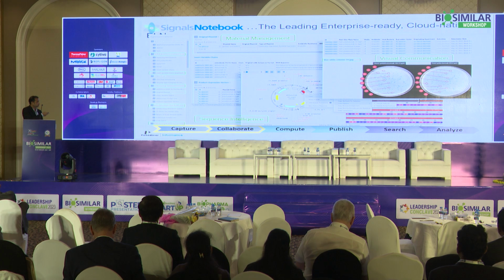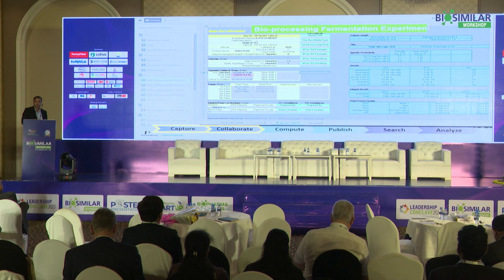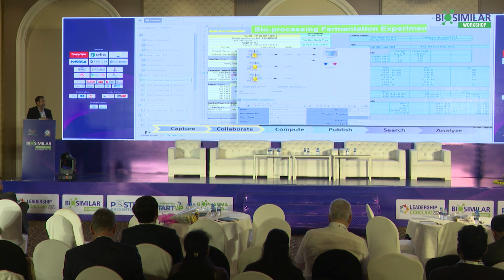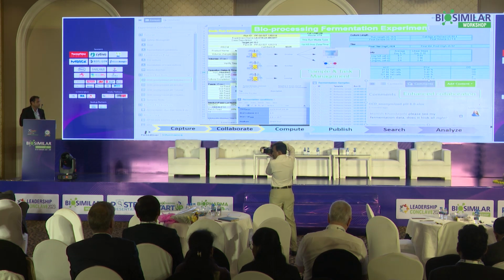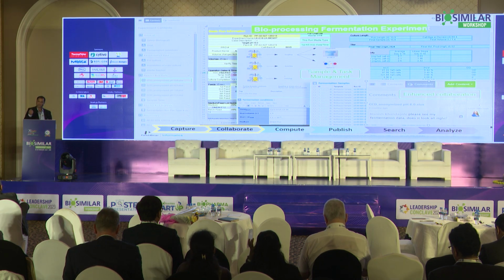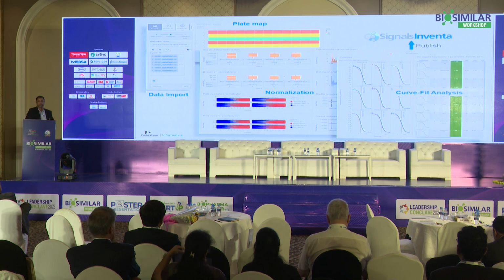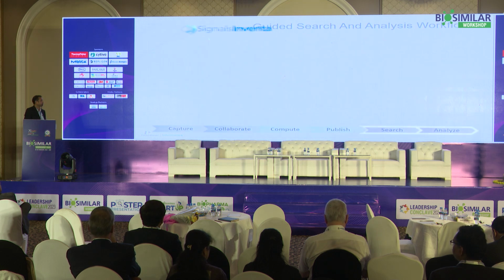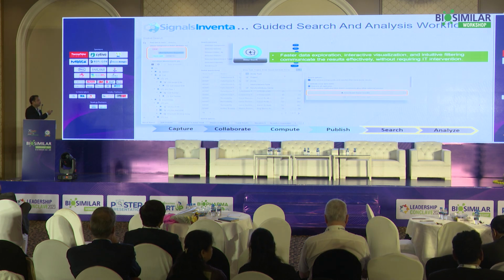Discover how digital transformation fuels biosimilar growth with Dr. Manish Khandagale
Join Dr. Manish Khandagale, Solutions Consultant at Revvity Signals., in this insightful session from the Biosimilar Workshop 2023, where he explores the transformative power of digital technologies in revolutionizing the development of biosimilars.

In this talk, Dr. Manish covers:
- Key challenges in biosimilar development and how digital tools can address them.
- Innovative strategies for integrating data analytics and AI in the research process.
- Enhanced real-time analysis of data generated during biomanufacturing processes for optimized efficiency and innovation.
- Future trends and the role of digital transformation in shaping the biosimilar landscape.

Whether you're a researcher, student, or industry professional, this talk will provide valuable insights into the latest advancements in biomanufacturing.